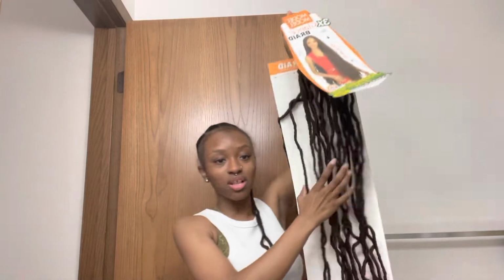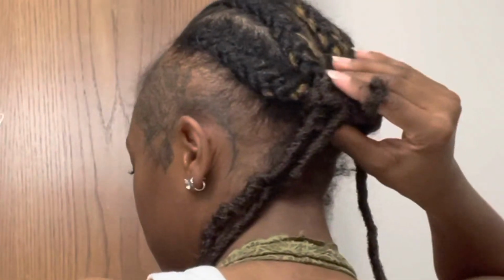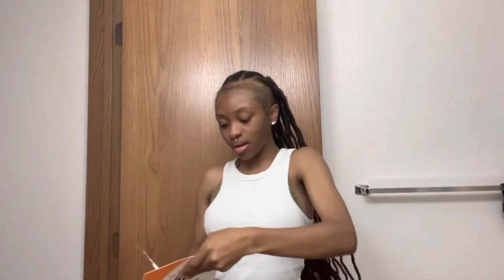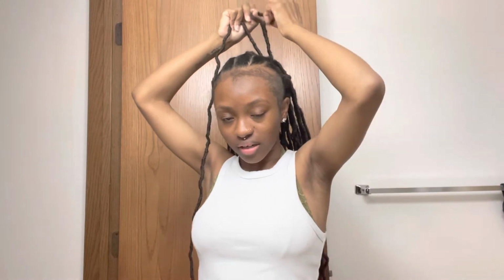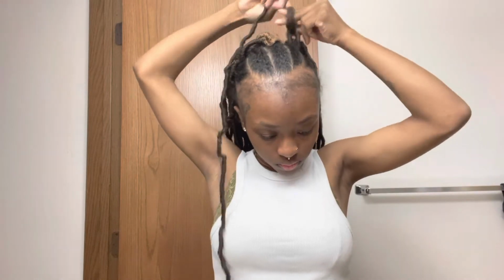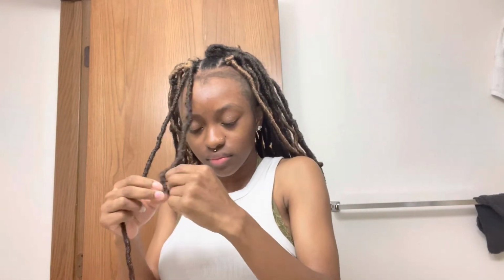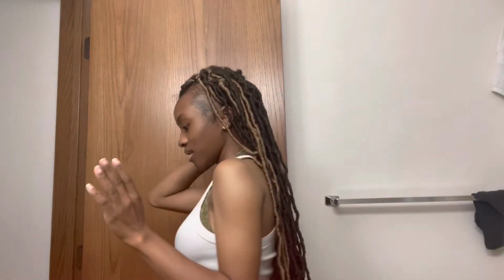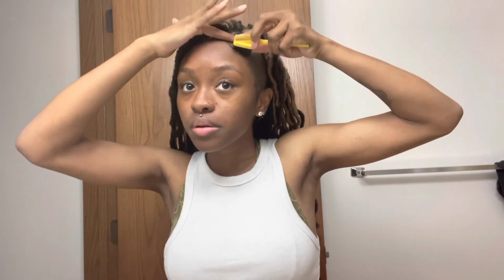Faux locs 36”inch ( crochet addition) these babes are long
On the road to 10k!! 😭❤️Thanks for being part of the soul gang

Don’t for get to follow me on all social media!

I Will See you Guys in my next  Youtube video!!

TURN ON POOST NOTIFICATIONS AND NEVER MESS A VIDEO ❤️